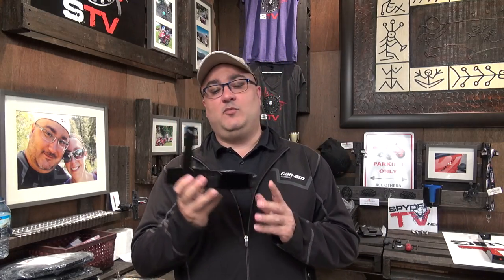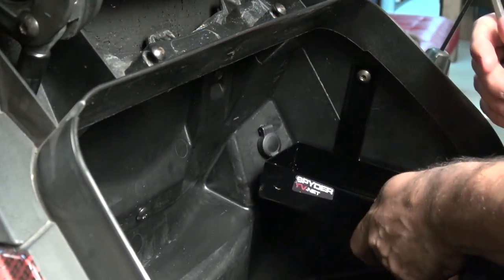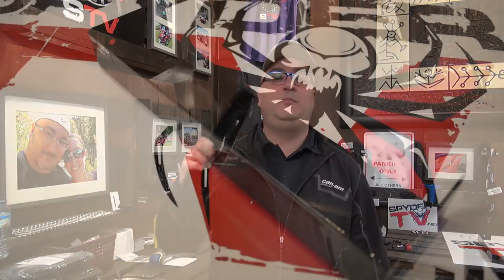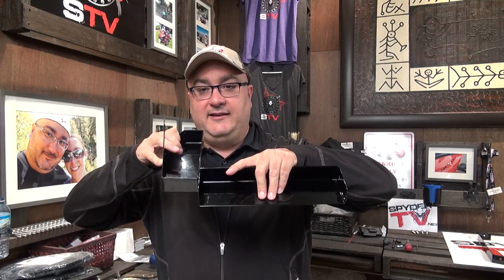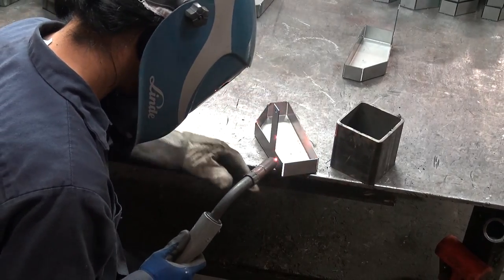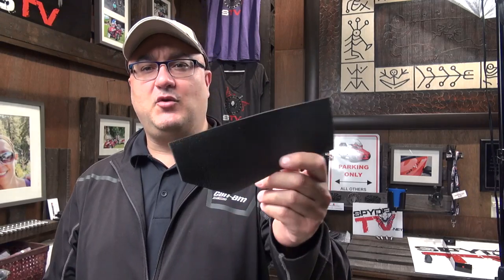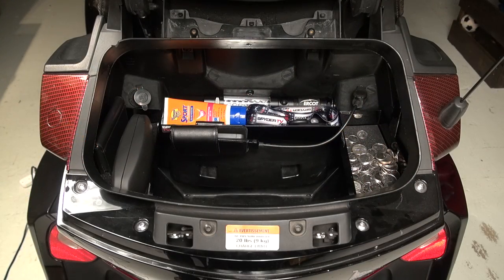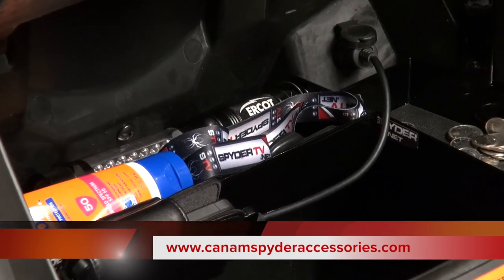RT series Can-Am Spyder Rear trunk organizer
In this short video, we present the new RT series Can-Am Spyder Rear trunk organizer.
Pierre poliquin